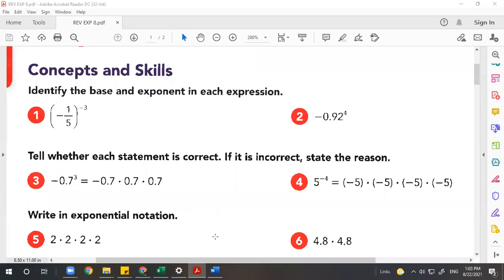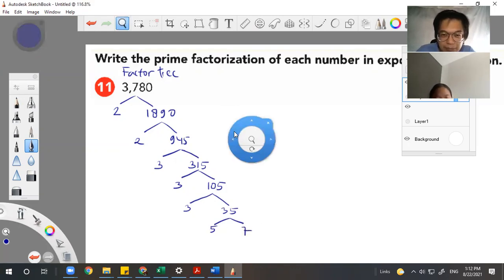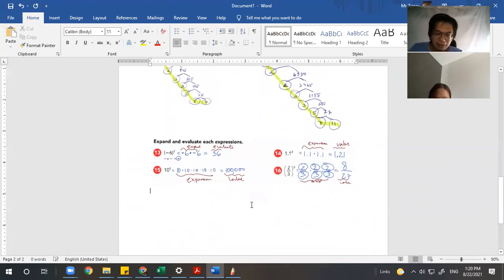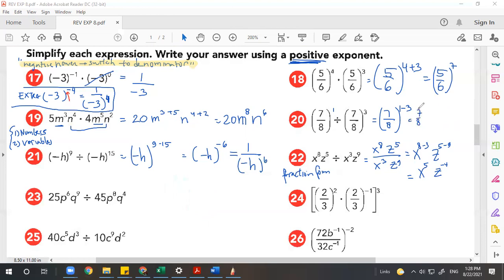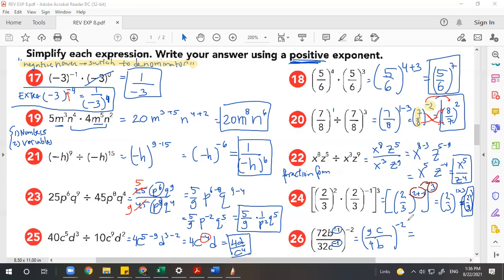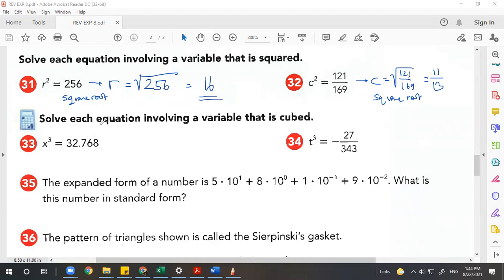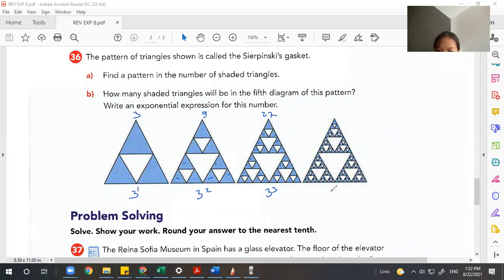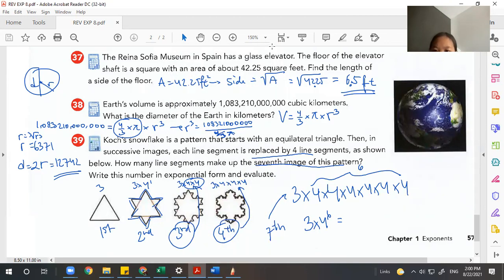EXPONENT REVIEW 8 CHAPTER 1